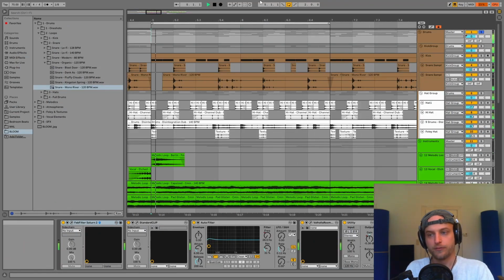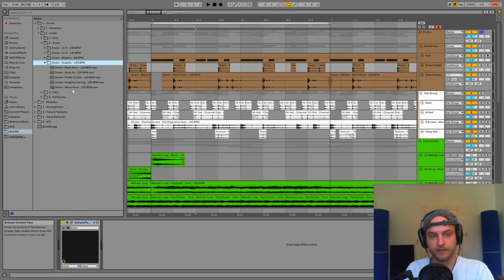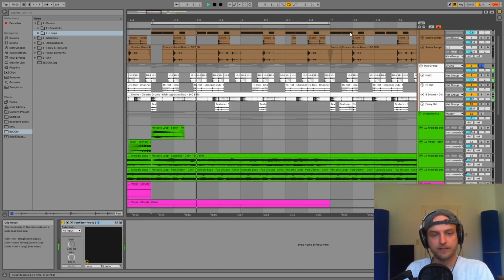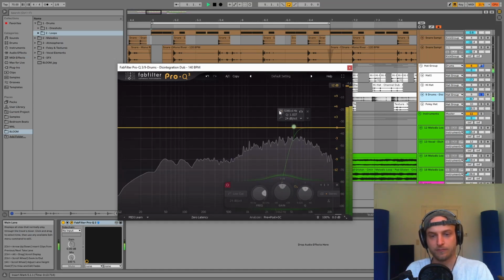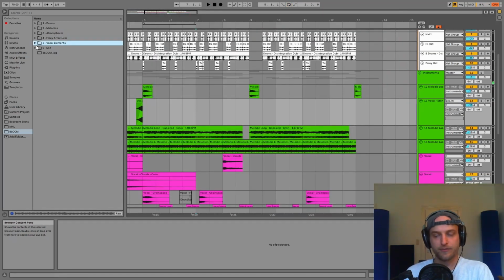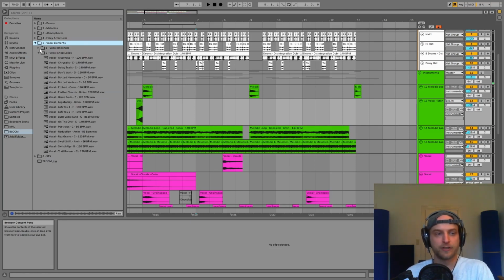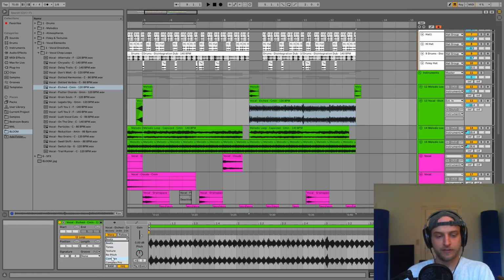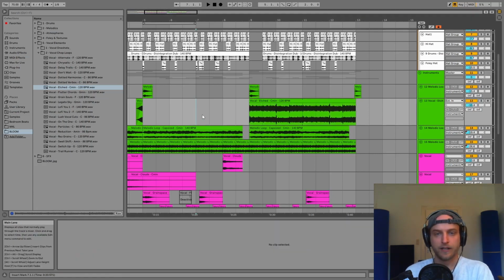Bloom Showcase - Tim Schaufert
Tim Schaufert walks through a track using Bloom

Discover 1000+ evolving atmospheres, nuanced drums, melodic loops, foley textures, vocal SFX, and more. Whether you're looking for deep soundscapes or subtle sonic embellishments, Bloom offers an unparalleled library of expansive sound design elements.